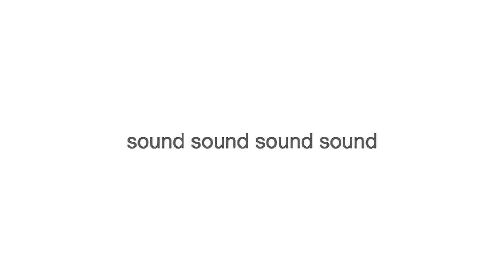Art Super Power by Matlakas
Matlakas, in 2013 created something called cyberpoetry. The artist wanted to give to machine the freedom to freestyle, make mistakes, and be honest.
Through the help of a reading tool, the artists writes a text about his superpowers in the arts.